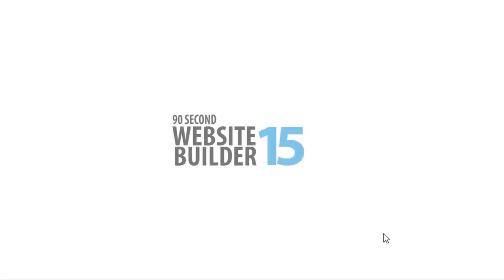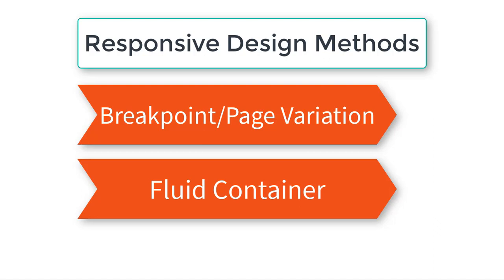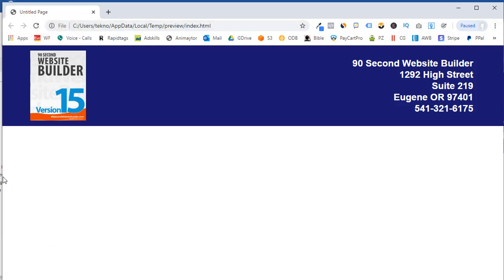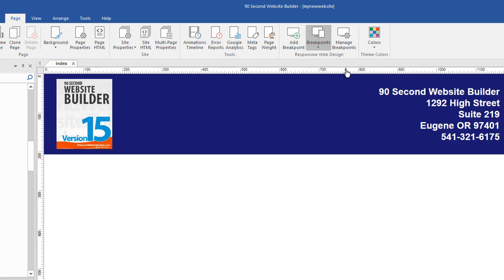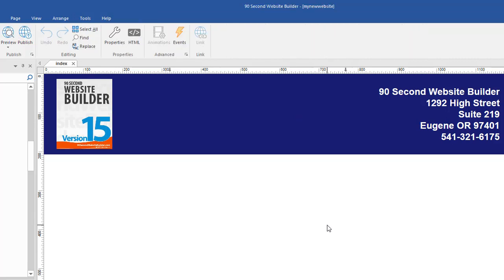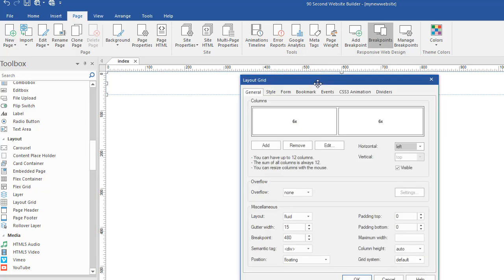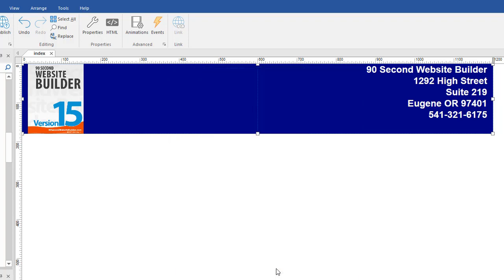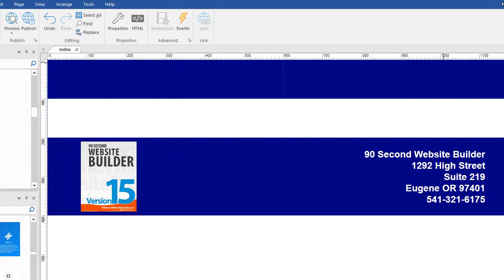Responsive Web Design Techniques with 90 Second Website Builder